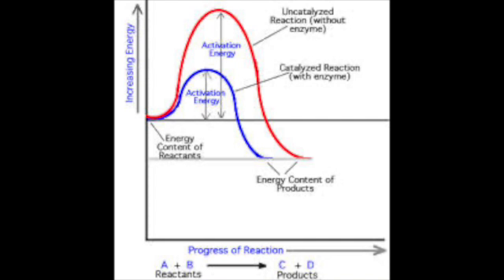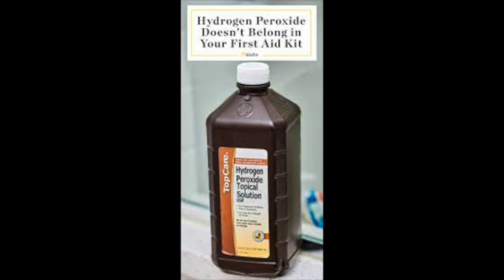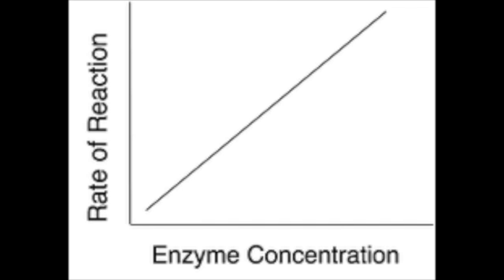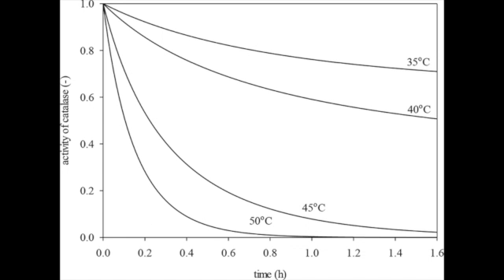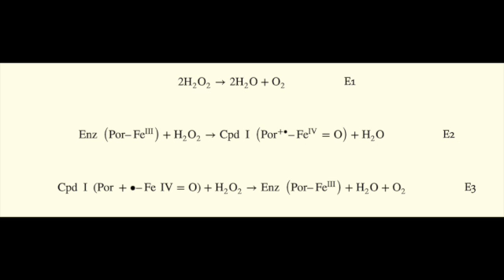CHEM 6 SD 480p